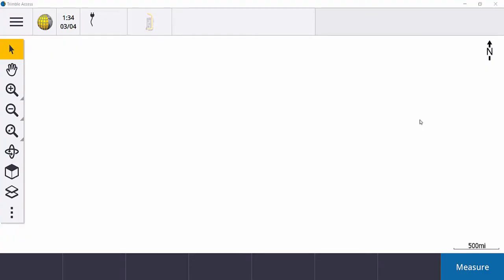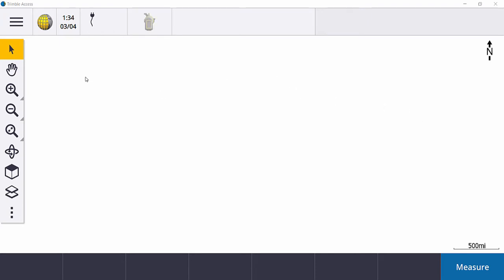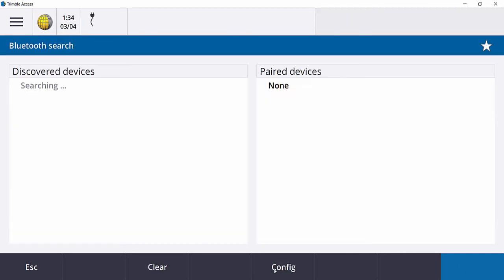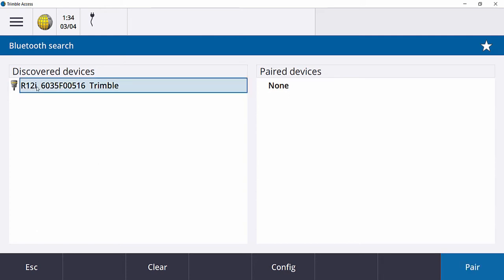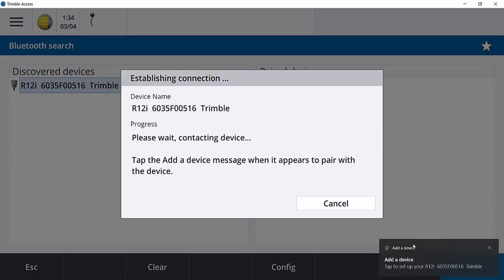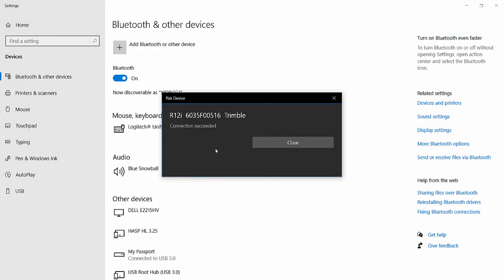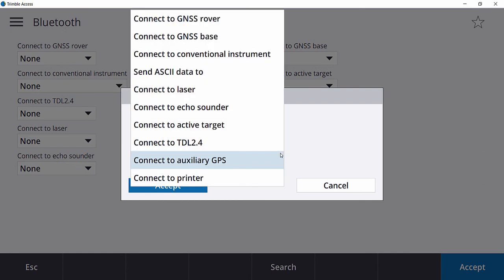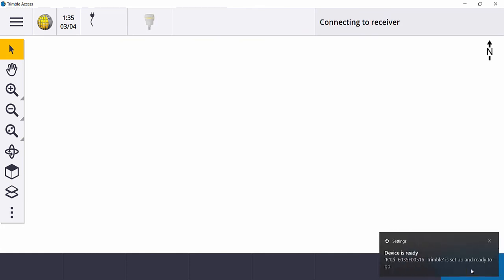Connecting a GNSS Receiver to Trimble Access 2020.x Via Bluetooth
This video shows how to pair a GNSS receiver to Trimble Access 2020.x and higher via bluetooth.